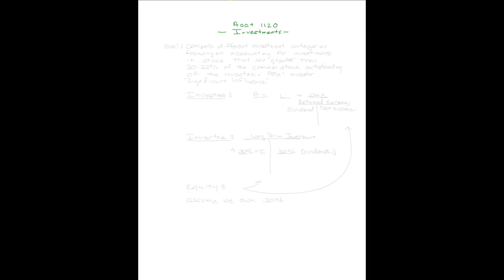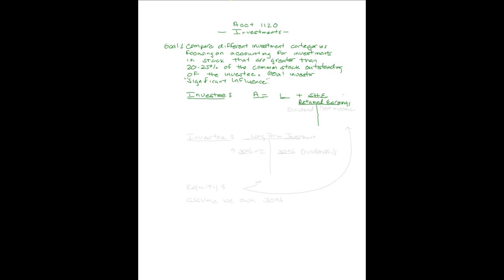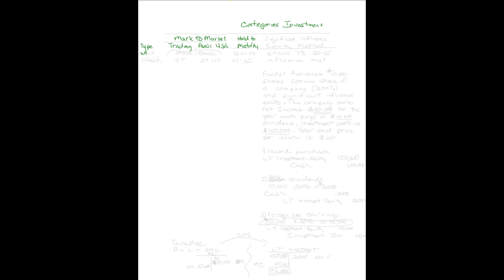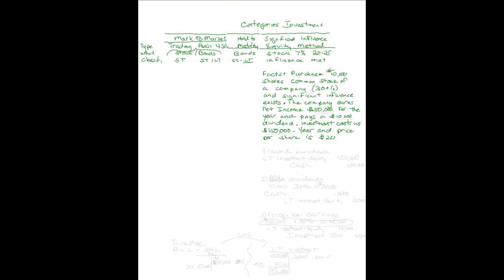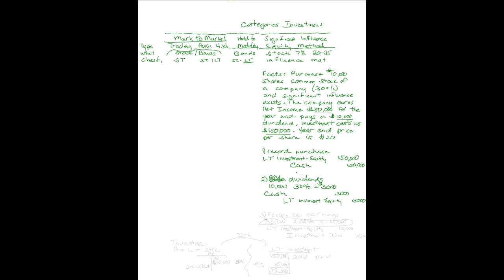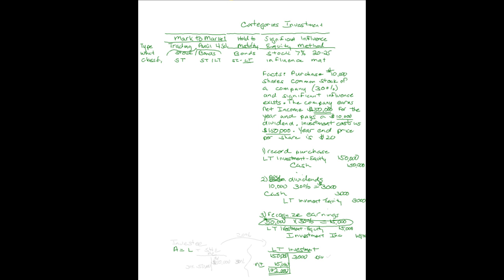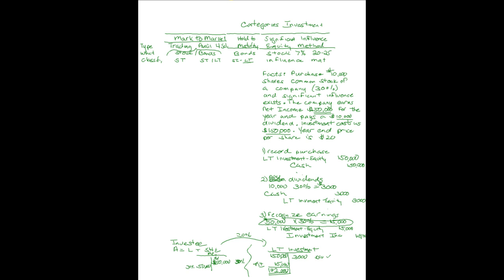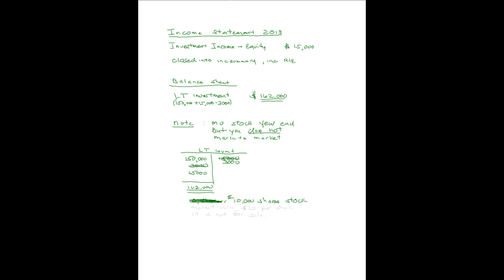Investements - Significant Influence basics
An introductuion to the basics of accounting for investments under the significant influence method.